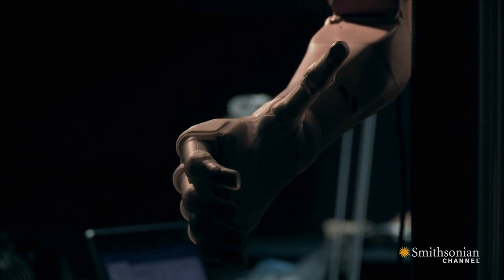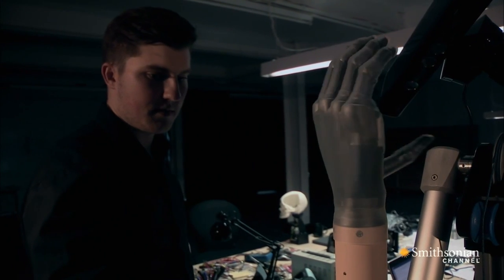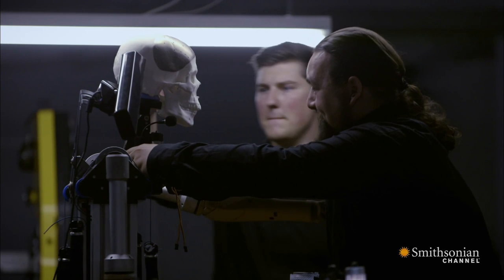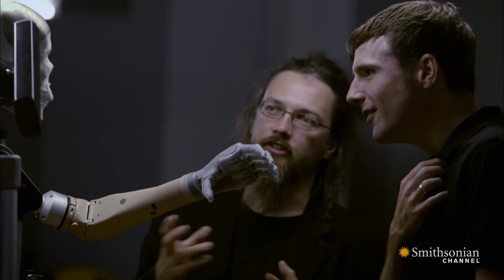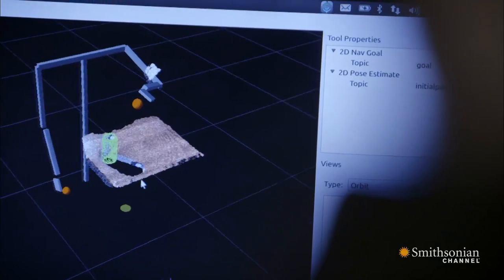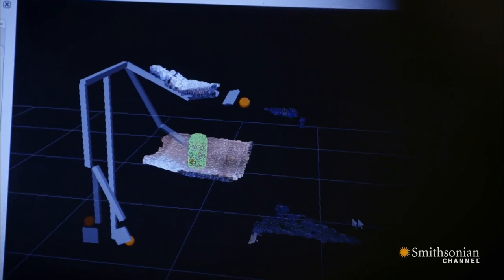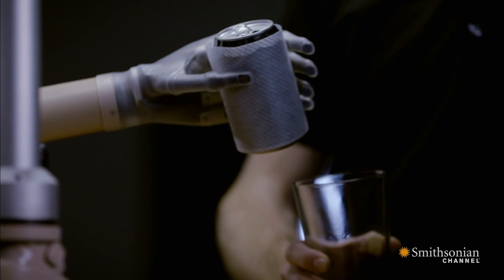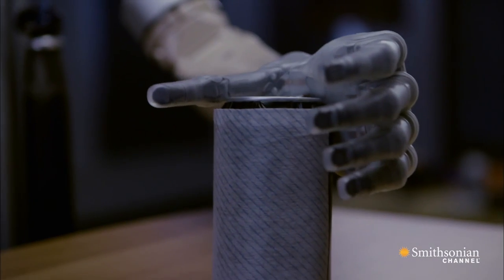This Robot Can Pour You a Drink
Instead of eyes, the Bionic Man is equipped with a 3D camera from a game console, which allows him to perform tasks like pouring a drink.